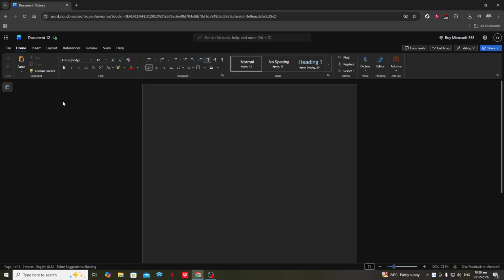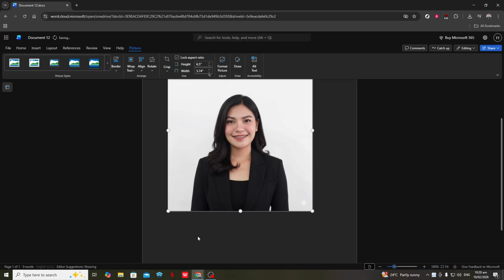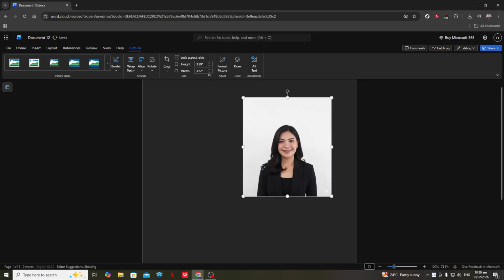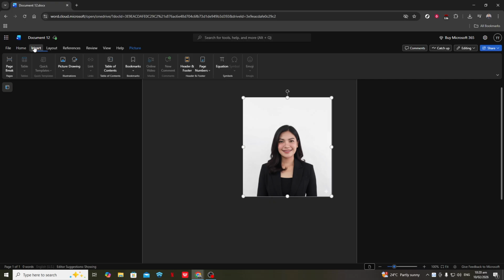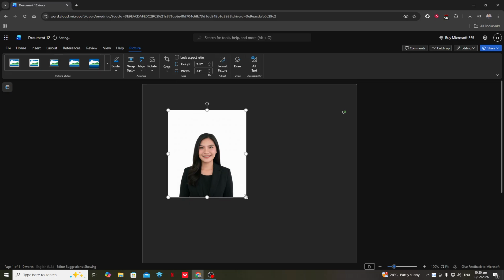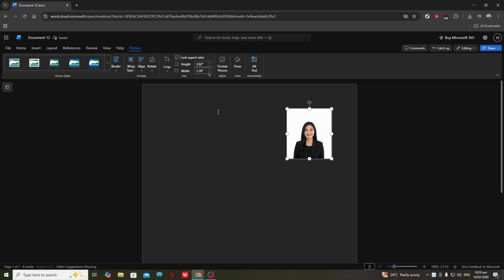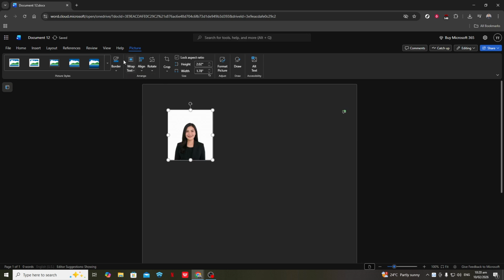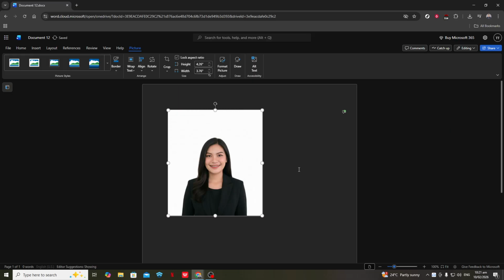How to overlay two pictures in microsoft word (Latest Update)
How to overlay two pictures in microsoft word

In this video, you’ll learn how to overlay two pictures in Microsoft Word easily. This beginner-friendly tutorial shows how to insert images, adjust text wrapping, layer pictures, and align them perfectly.

We walk through simple steps to stack and position images for creative document design. Perfect for beginners, students, and professionals working with images in Word.